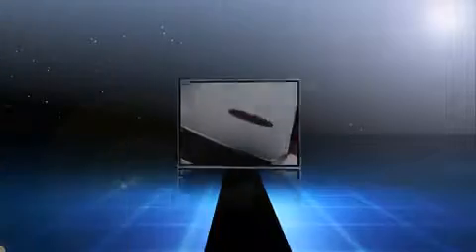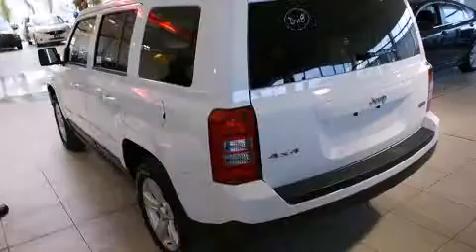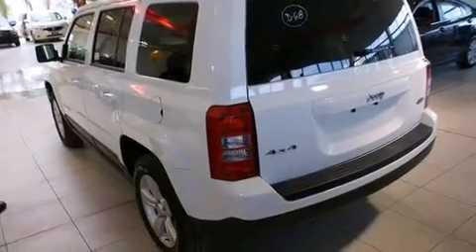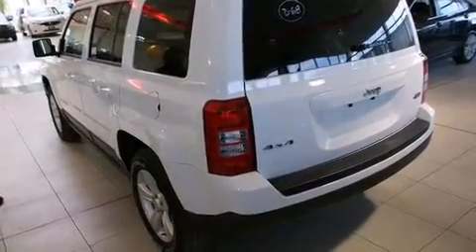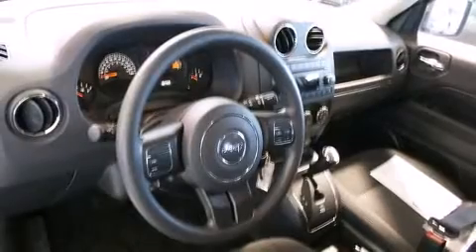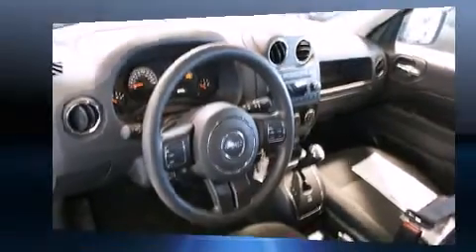2014 Jeep Patriot SPORT NORTH ED. 4WD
MEGA AUTOMOBILE
1261 ST. JOSEPH BLVD.

Discerning drivers will appreciate the 2014 Jeep Patriot. Smooth gearshifts are achieved thanks to the 2.4 liter 4 cylinder engine, and for added security, dynamic Stability Control supplements the drivetrain. Four wheel drive allows you to go places you've only imagined. Jeep infused the interior with top shelf amenities, such as: a tachometer, an outside temperature display, front bucket seats, tilt steering wheel, cruise control, rear wipers, and a split folding rear seat. In the event of a rollover collision, side curtain airbags provide additional protection for outboard seated passengers. Our aim is to provide our customers with the best prices and service at all times. Stop by our dealership or give us a call for more information.